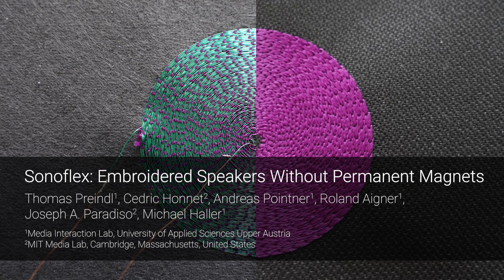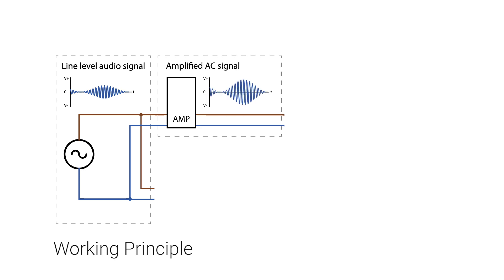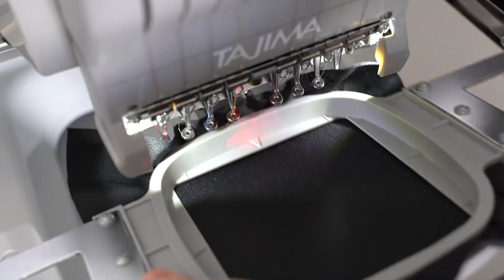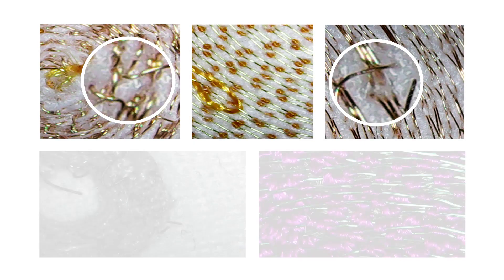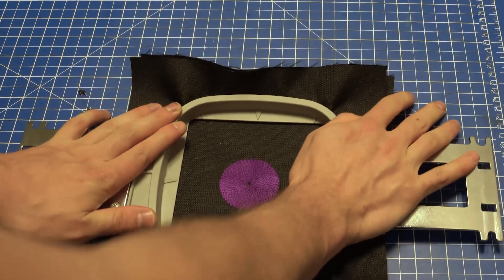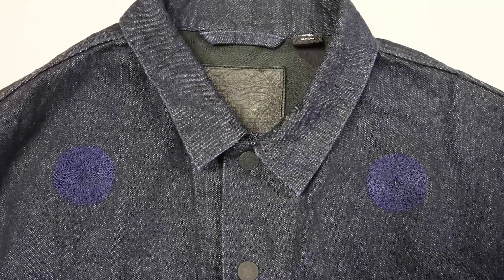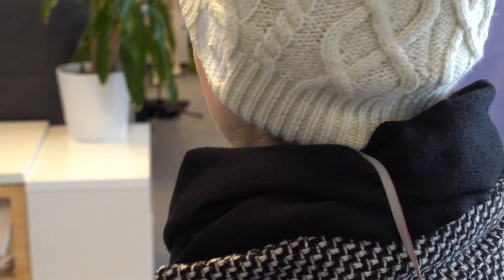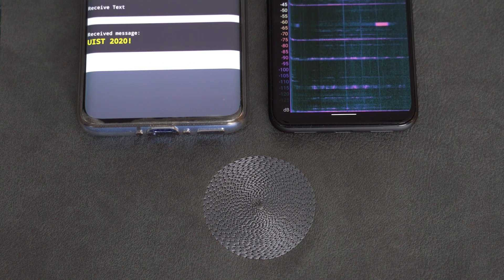Sonoflex (UIST 2020)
Abstract: We present Sonoflex, a flexible, embroidered dynamic speaker made without using a permanent magnet. Our design consists of two flat spiral coils, stacked on top of each other, and is based on an isolated, thin (0.15 mm) enameled copper wire. Our approach allows for thin, lightweight, and flexible textile speakers and does not require high voltage as in electrostatic speakers. We show how the speaker can be designed and fabricated and evaluate its acoustic properties as a function of manufacturing parameters (size, turn counts, turn spacing, and substrate materials). The experiment results revealed that we can produce audible sound with a broad frequency range (1.5 kHz - 20 kHz) with the embroidered speaker with a diameter of 50 mm. We conclude the paper by presenting several applications such as audible notifications and ultrasonic communication.